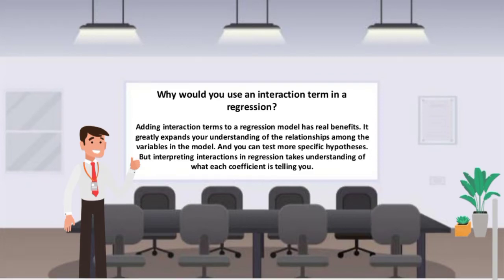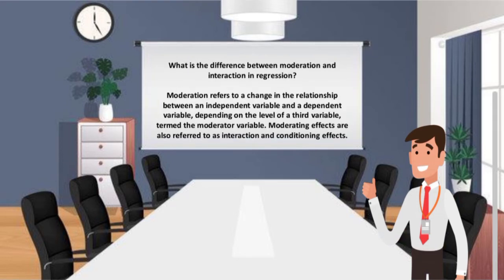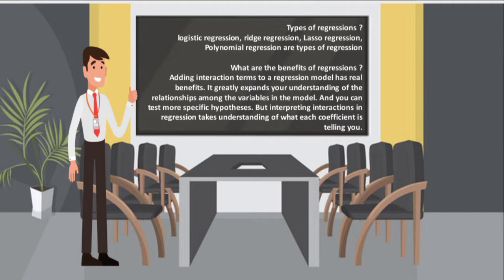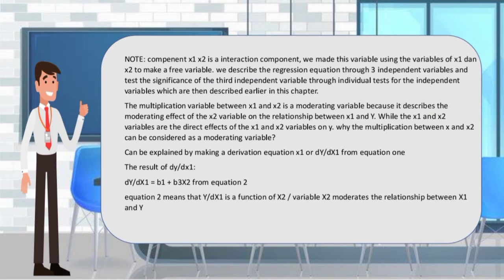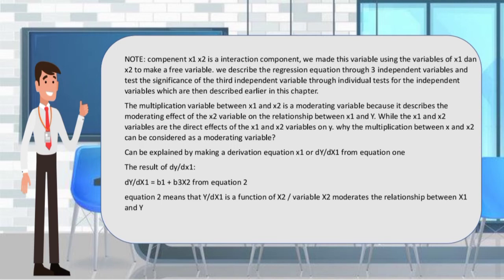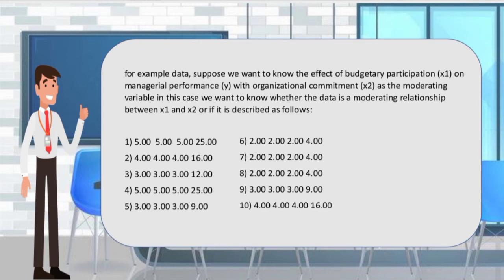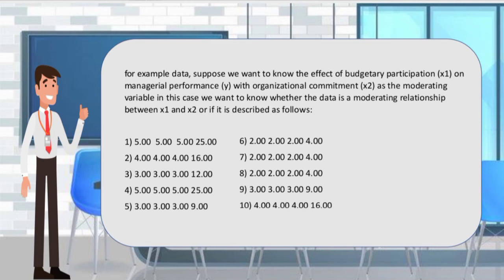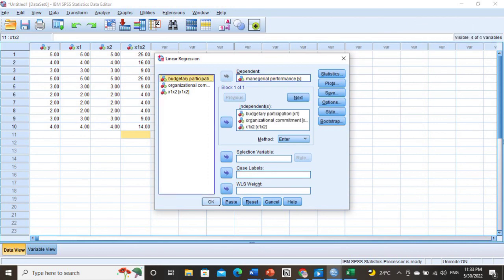*L* Tutorial How To Do Regression model with interaction using SPSS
Adding interaction terms to a regression model has real benefits. It greatly expands your understanding of the relationships among the variables in the model. And you can test more specific hypotheses. But interpreting interactions in regression takes understanding of what each coefficient is telling you.